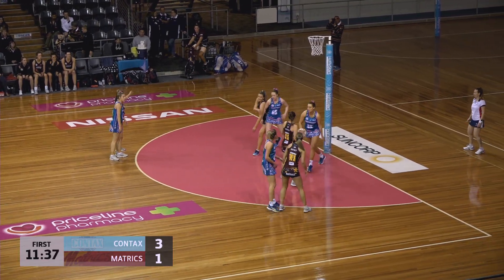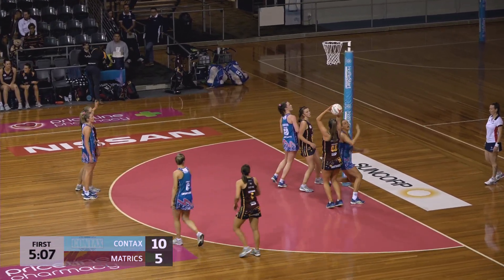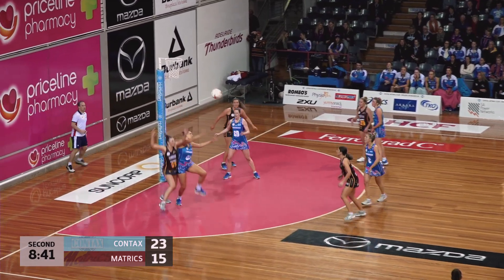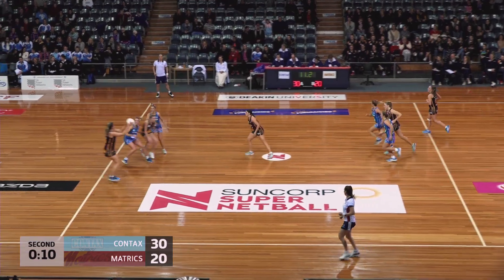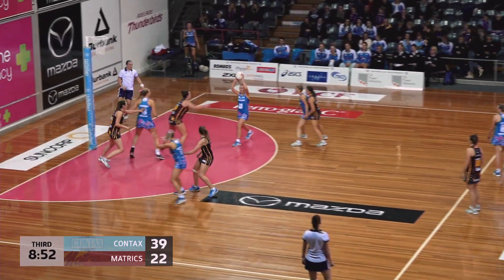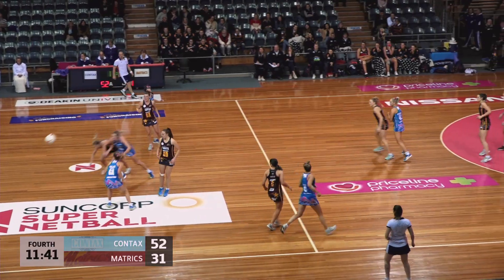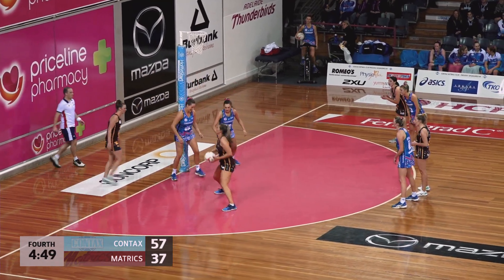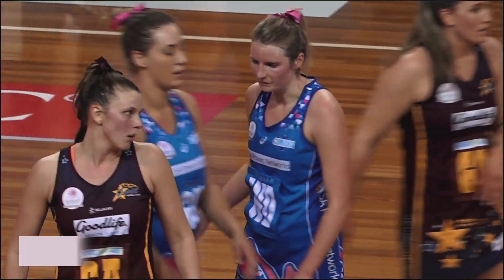Highlights | Contax vs Matrics | SEMI FINAL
All the highlights from the Semi Final of the Netball SA Premier League match between Contax and Matrics.